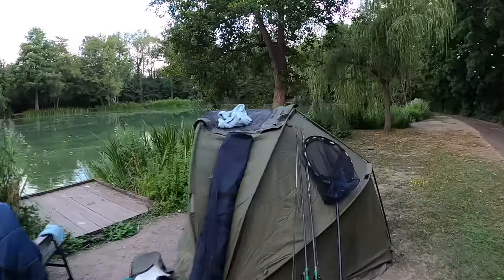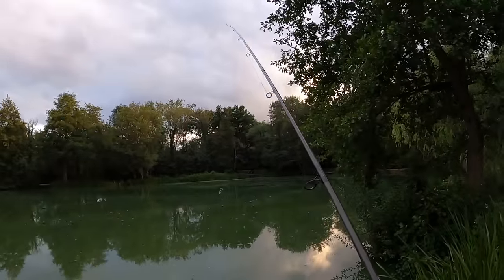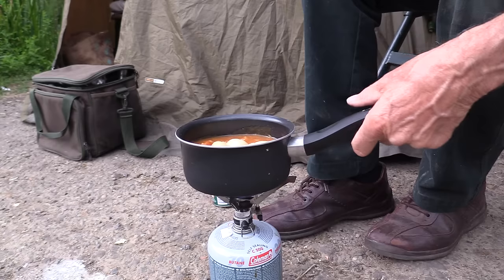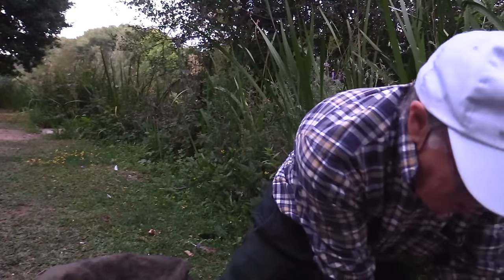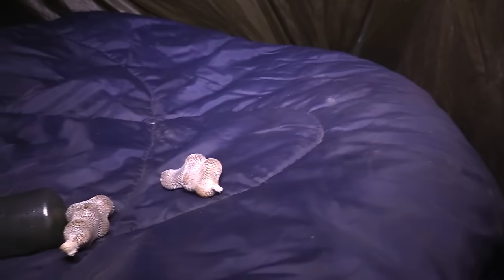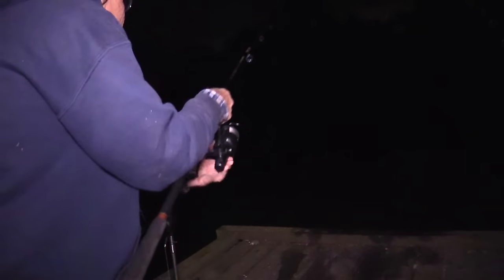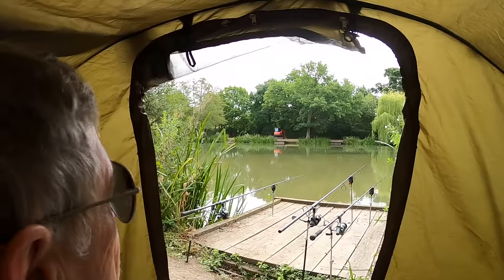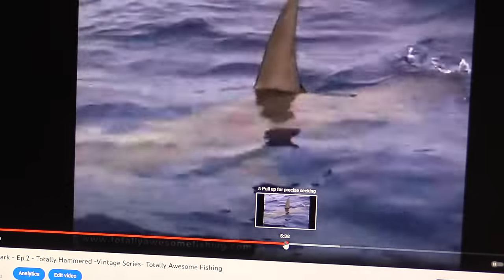Overnight Fishing Session: Big Carp at the Old Lake..my best ever...Like a DREAM!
This was one of last overnight fishing sessions that Graeme made in this 200 year old Estate Lake. At his favourite venue in a stately setting  he took a gamble and carried all his tackle right down to a small bay for some quiet fishing. He had already been fishing all day making a solo film at one of the smaller lakes, but decided to hang around and throw in an overnighter on the old lake. It turned into one of the better decisions he has ever made as Carp after Carp graced his net. Plus he netted an absolute lunker in the middle of the night that turned out to be one of the rarer "named" big Carp. It’s a classic hour long film that may be one of the most natural fishing films he has made, and entirely on his own. So get the popcorn out, sort yourself some refreshment and join Graeme on what he thinks is his best big Carp session at this iconic venue. It’s Totally Awesome time again..